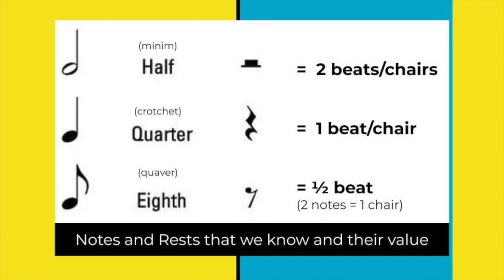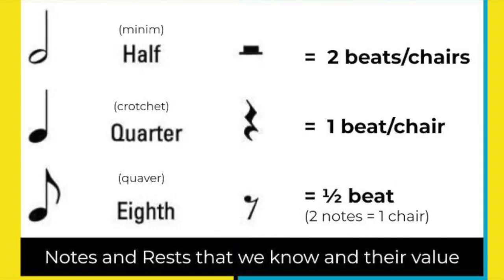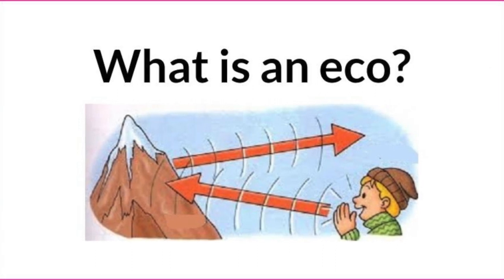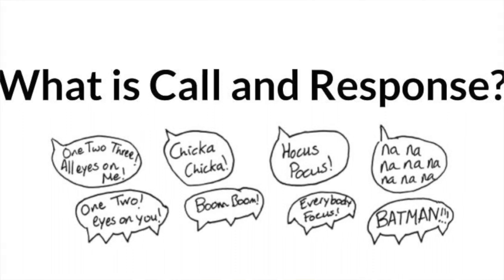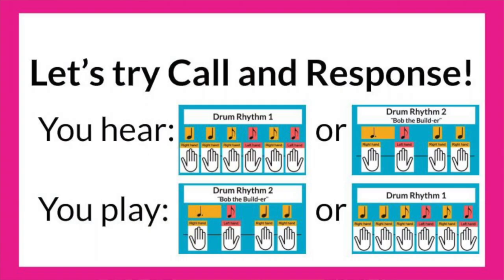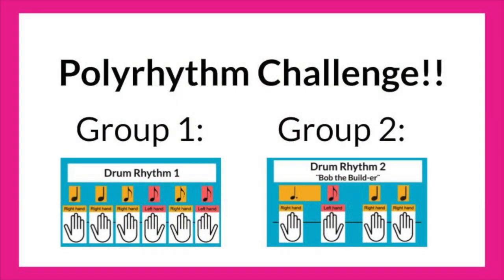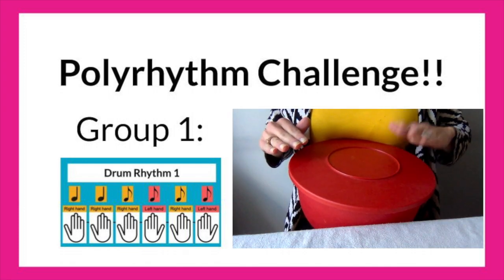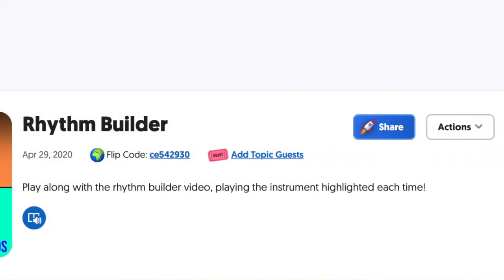Play African Rhythms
Did you know the djembe was originally used to communicate? Learn how to do ecos, call and response, and polyrhythms with this video!